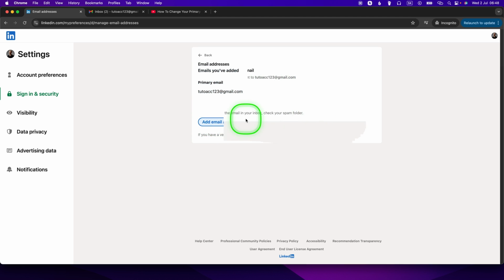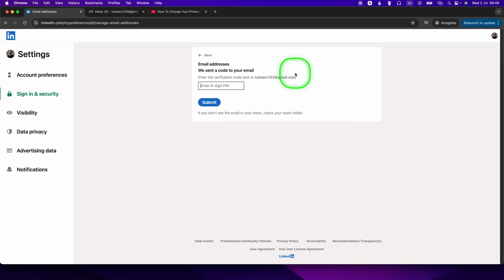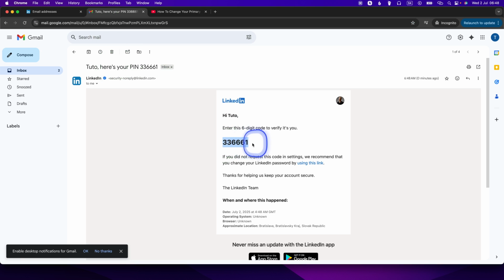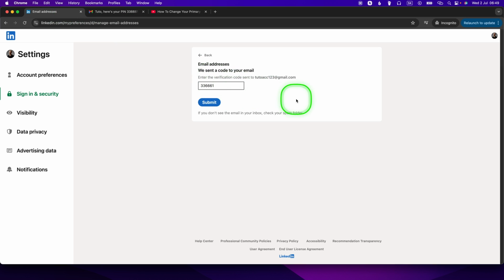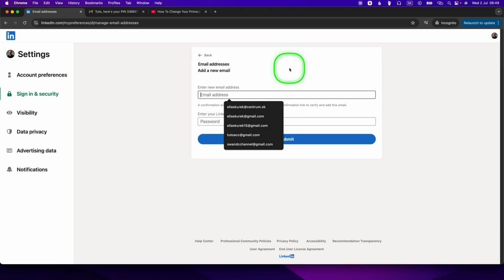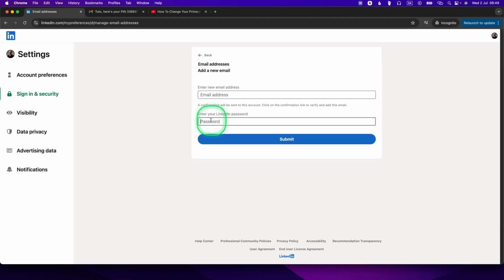How To Change Email on LinkedIn | Update Your Primary Email Address | LinkedIn Tutorial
How to Change Your Email on LinkedIn: Step-by-Step Guide
How to Change Your Primary Email on LinkedIn
How to Change Your LinkedIn Login Email
How to Add or Change Your Email on LinkedIn